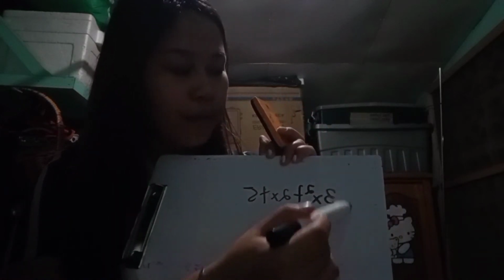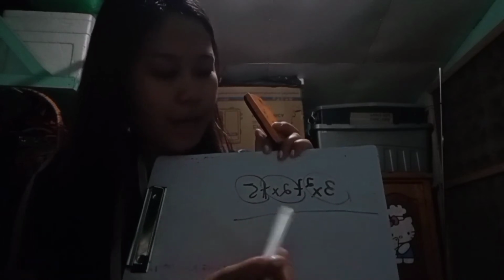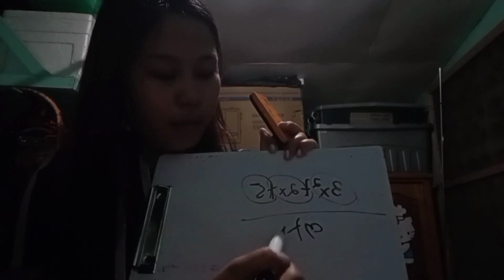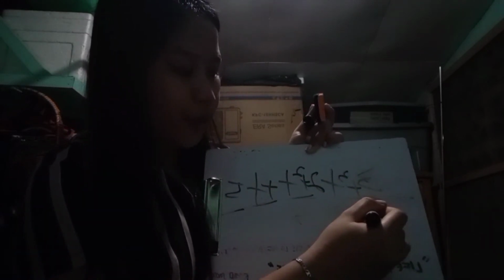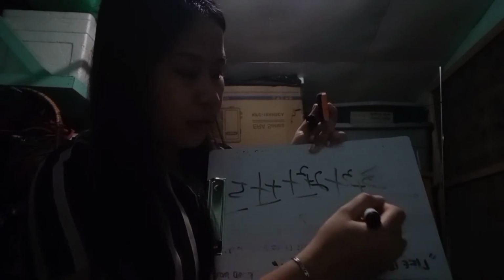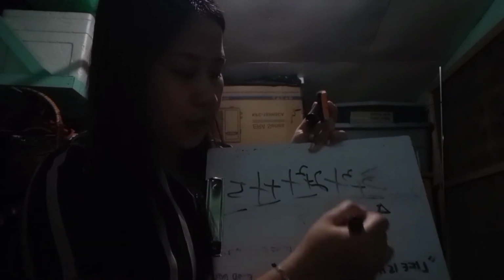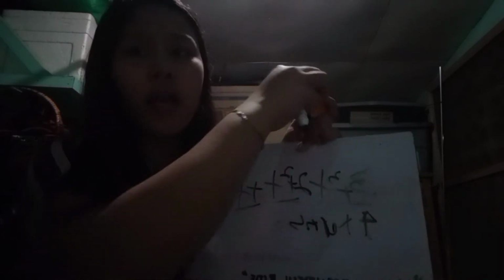algebraic expressions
algebraic expression